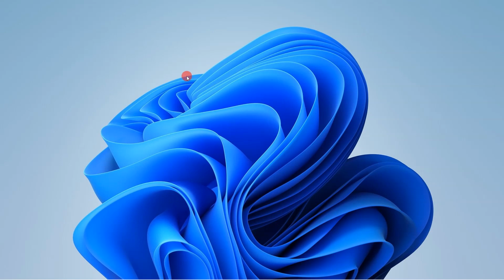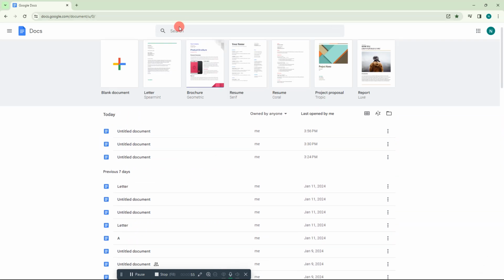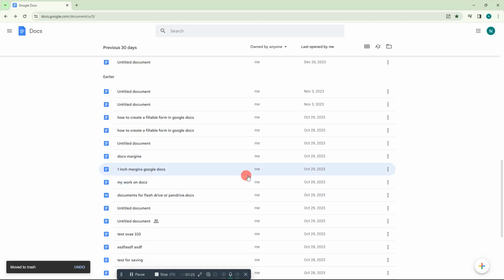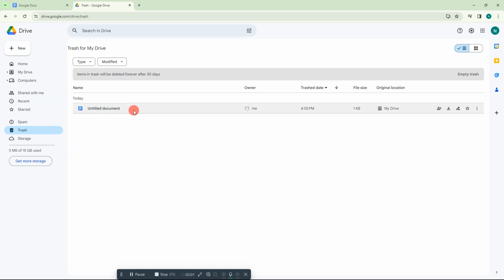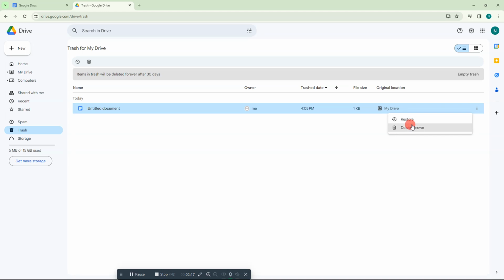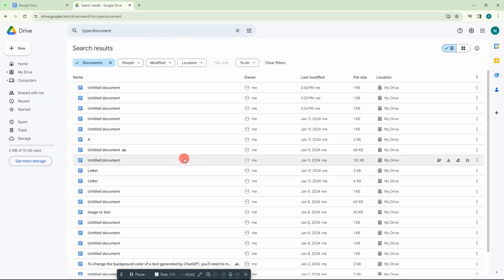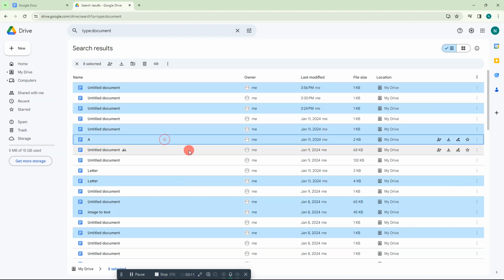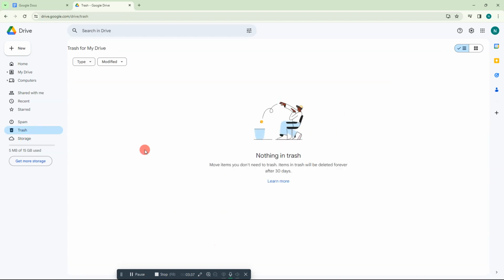How to Delete a Google Doc Documents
we will learn, how to delete google docs documents. so just follow this tutorial and lean how to do this.